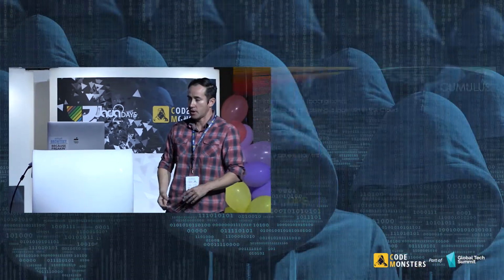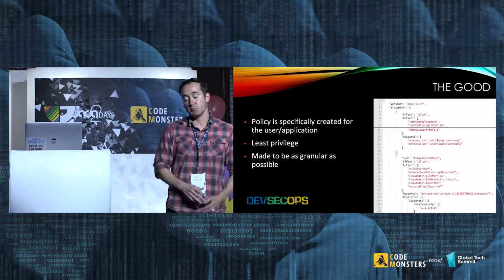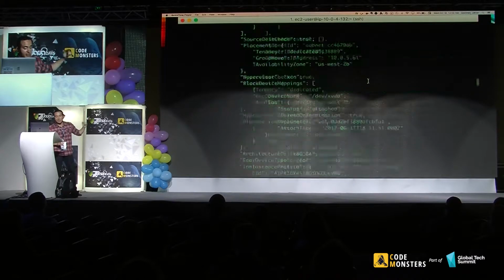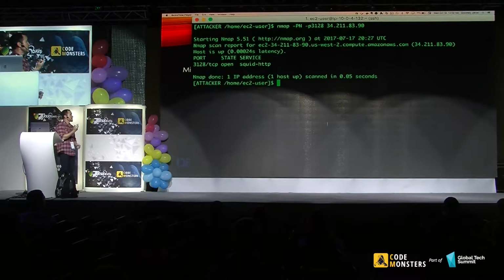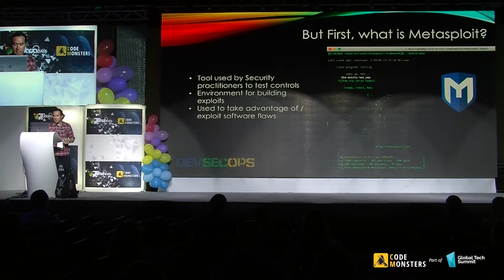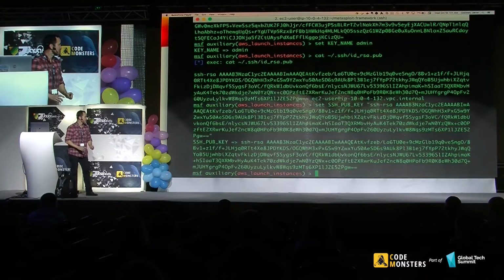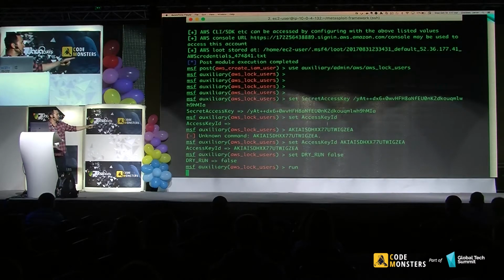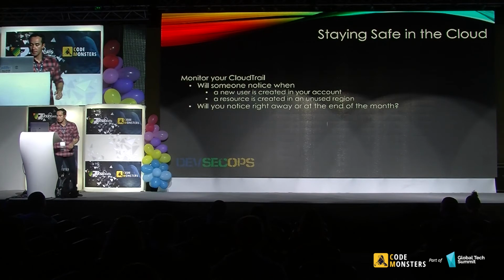Javier Godinez /Intuit/ Cumulus – A Cloud Exploitation Toolkit / CodeMonsters 2018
Javier Godinez is a Principal Security Engineer, Red Team Founder and Software Developer at Intuit.

There is a lack of tools for testing the security of Cloud deployments; The Cumulus Toolkit is an attack framework for exploiting the Cloud’s weak points.

Java2Days is a must-attend conference for anyone in the Java development area with more than 80+ in-depth sessions across 12 different tracks dedicated to help the software developers and IT professionals to improve their professional skills.

CodeMonsters The leading software development conference focused on cybersecurity for 2017. Come and learn how you can improve your knowledge and combine it with new technologies, to create monster-amazing code.